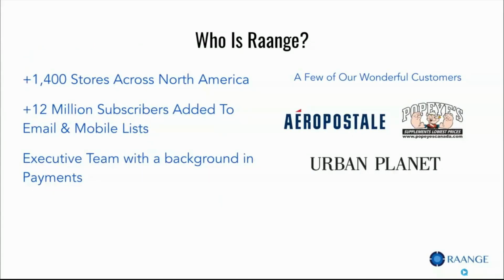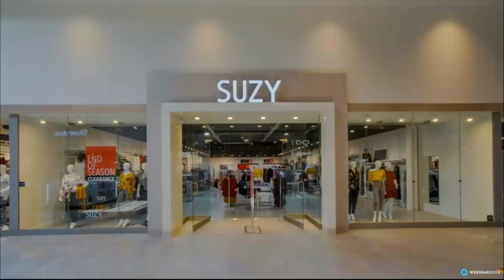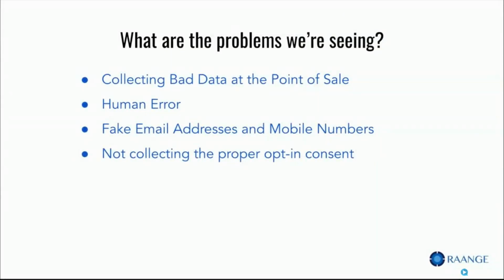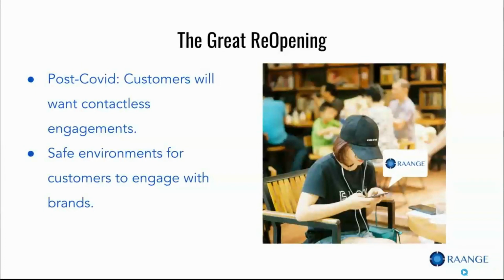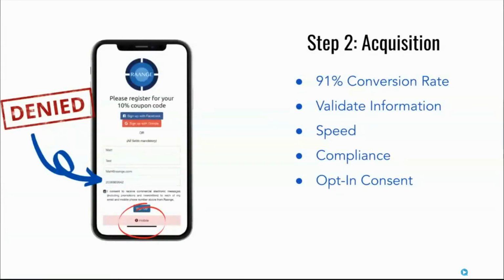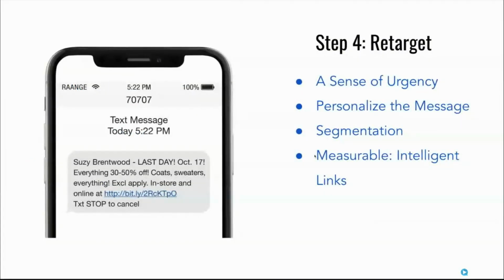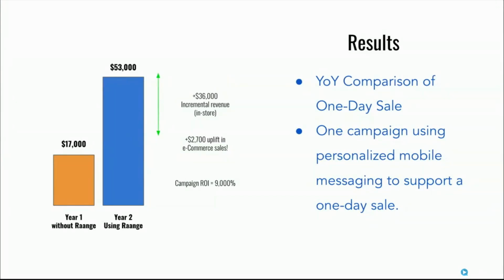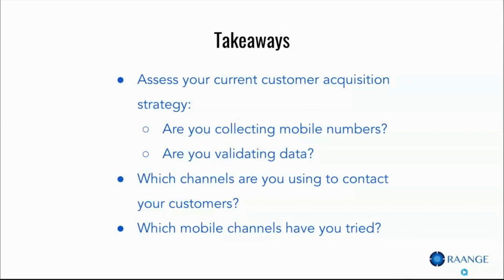Webinar: How to 2X Opt-In Acquisitions in 2021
Increasing your opt-in acquisitions is the single most important strategy for brick-and-mortar brands to survive and thrive in 2021 and beyond. And yet so many brands are missing out on huge opportunities to generate more CRM contacts, opt-in email and mobile subscribers, and sales from the traffic they already have!

In this webinar, Raange’s Matthew Seniuk will share real tactics the most successful brands are using to increase opt-in acquisitions, including:

How to turn your physical stores into your #1 acquisition channel for opt-in email addresses and mobile numbers

Best practices for innovation and experimentation with your acquisition strategy

Tips on how to get your buy-in from your frontline staff

RAANGE works with brick and mortar brands to convert the digital and physical traffic you already have into repeat digital customers by implementing subscriber acquisition strategies that keep your marketing platforms filled with GOOD DATA.

Work directly with our team of passionate, savvy acquisition specialists to get you up and running quickly.